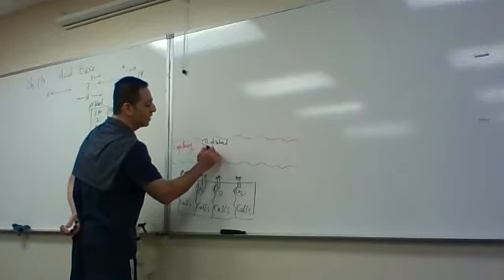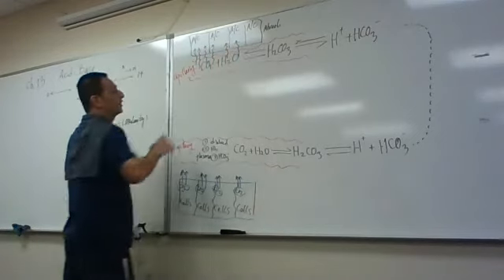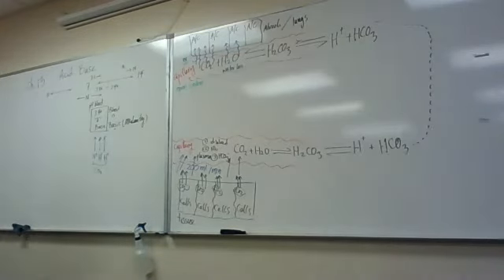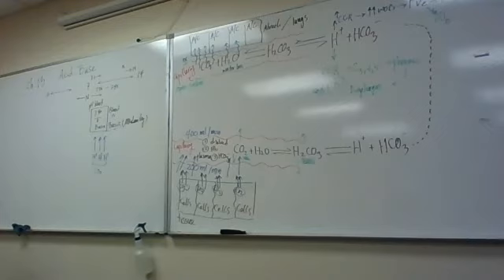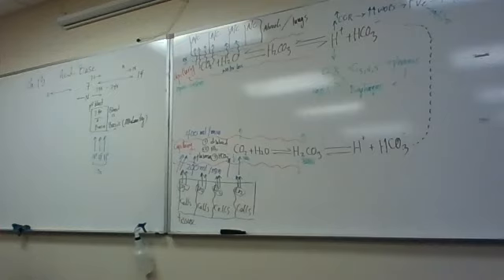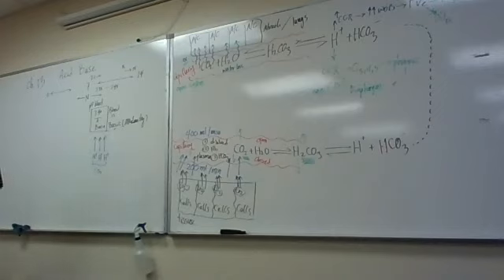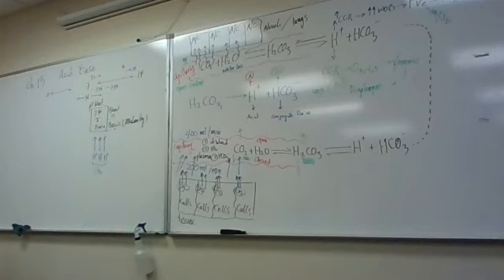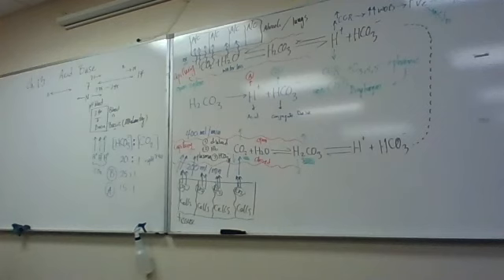Ch 13 Acid Base Balance & Buffer Respiratory